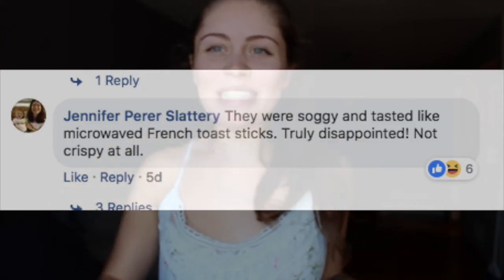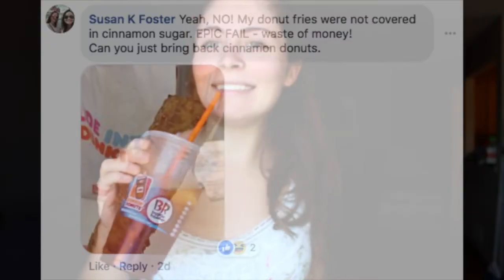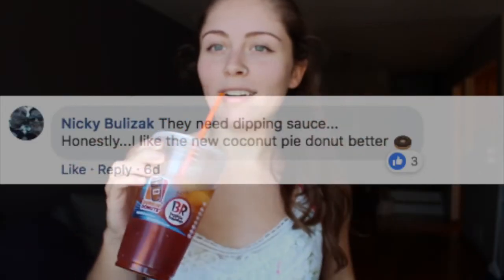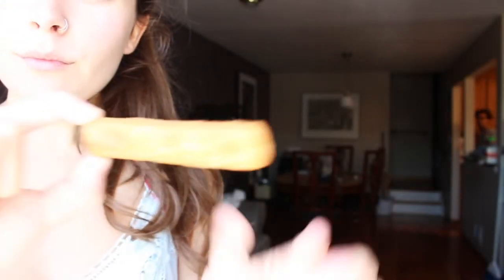DUNKIN DONUT FRIES TASTE TEST + REVIEW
Hi! So excited to try the new Dunkin Donuts DONUT FRIES. Here's a taste test, review, mukbang, eating show, or whatever the kids are callin it these days! Enjoy!

S U B S C R I B E + F O L L O W  M E: @BIANCAELLOB

F R E E  S T U F F:
♡ Poshmark | Save $5 to shop my closet with code, BIANCADEVILLE, or with my sign up
♡ Airbnb | Get $40 off your first trip with my sign up

C A M E R A  S T U F F:
I use the Canon Rebel T4i, but here’s a newer version
Handheld tripod
Large tripod